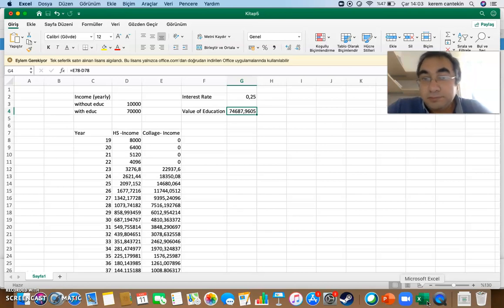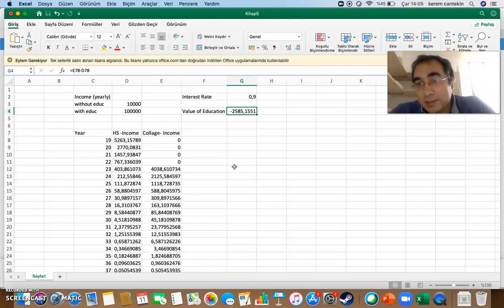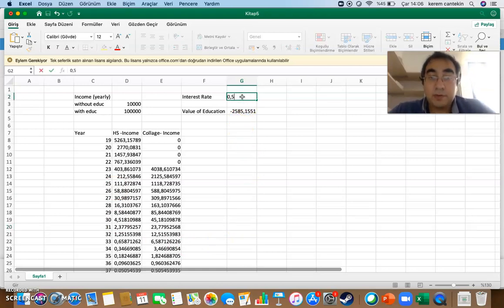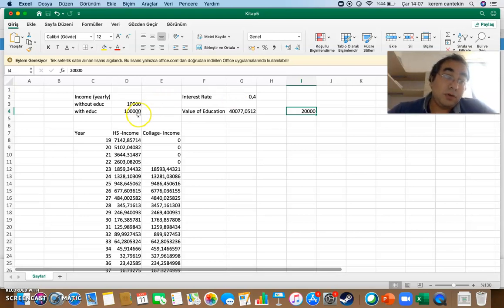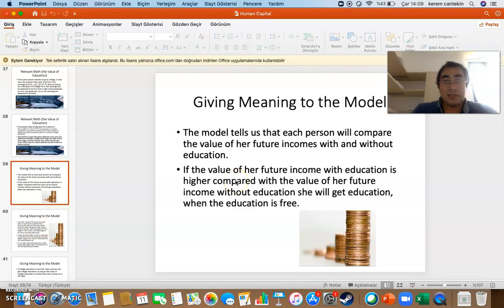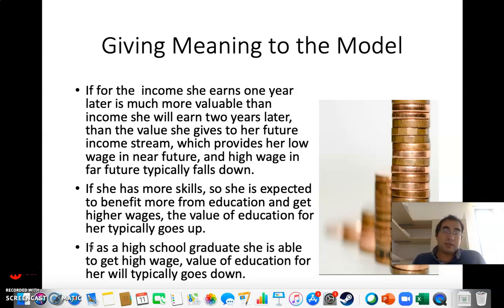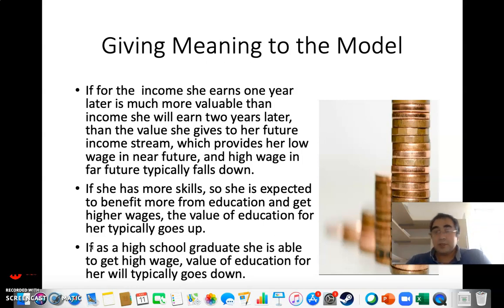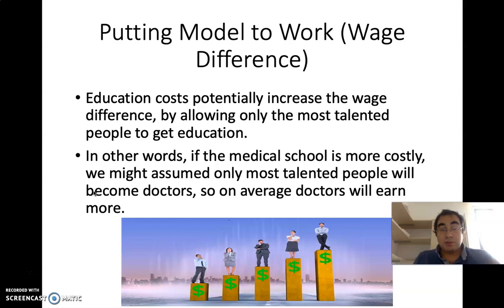Human Capital 7